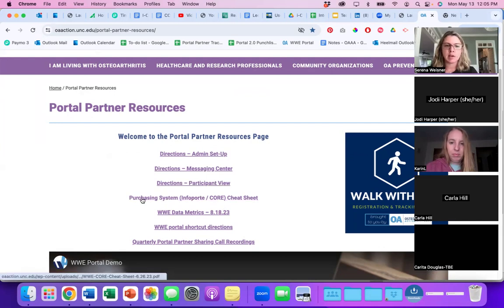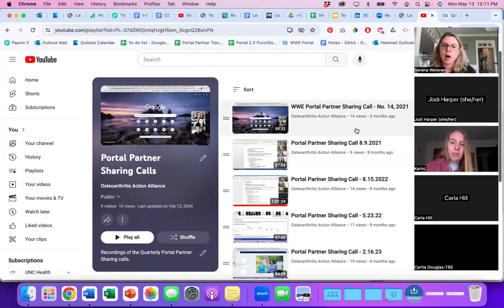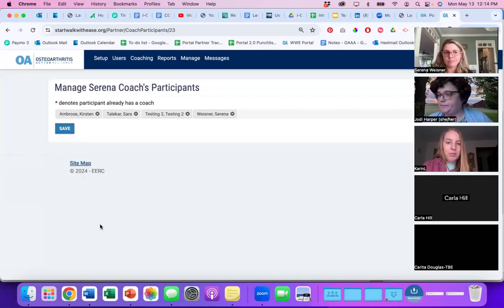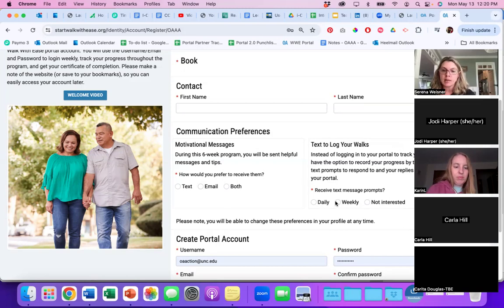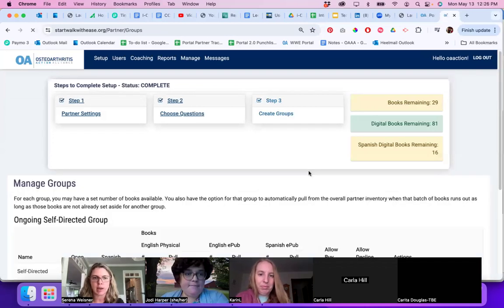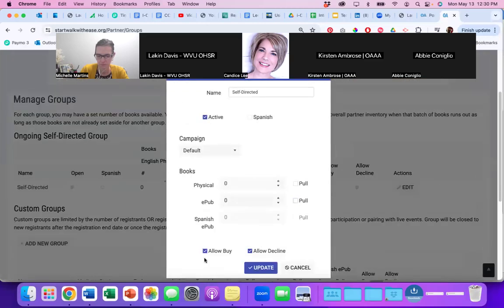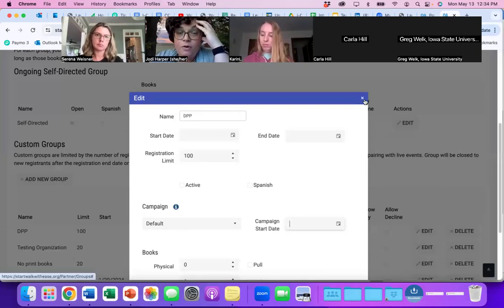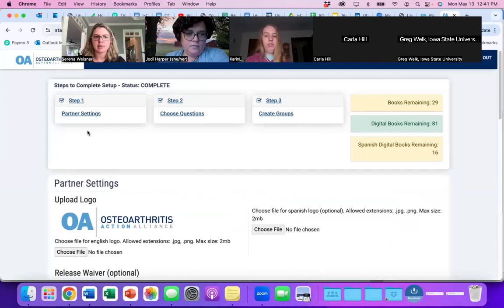2024-5-13 Portal Partner Sharing Call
Key Items Covered:

- Portal updates
       -  2-way “text-to-log” --- Participants can set up "communication preferences"

-  Reminder to set “Pull” feature for books
- Assigning coaches

The Osteoarthritis (OA) Action Alliance is a national coalition of concerned organizations mobilized by the Arthritis Foundation and the Centers for Disease Control and Prevention (CDC).

We are committed to elevating osteoarthritis (OA) as a national health priority and promoting effective policy solutions that address the individual and national toll of OA.